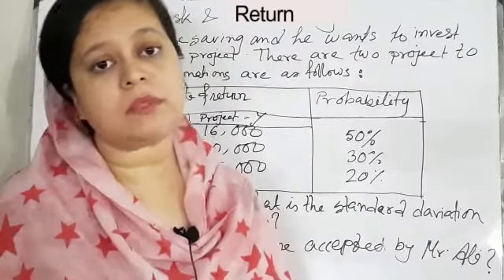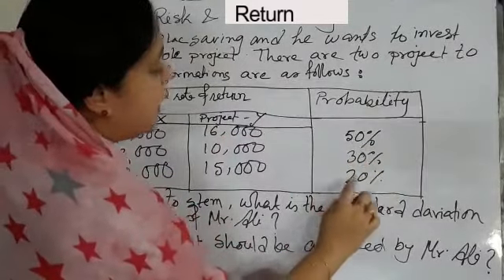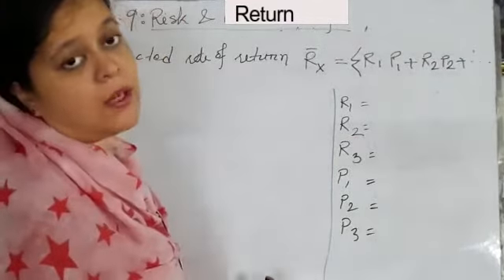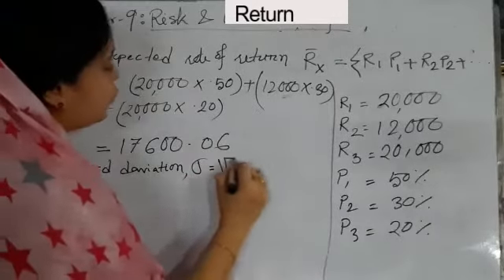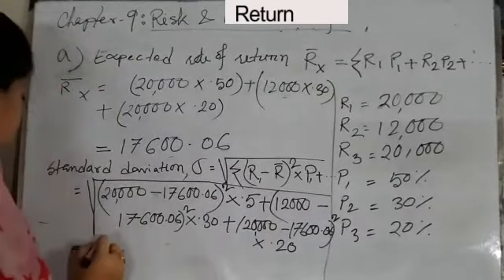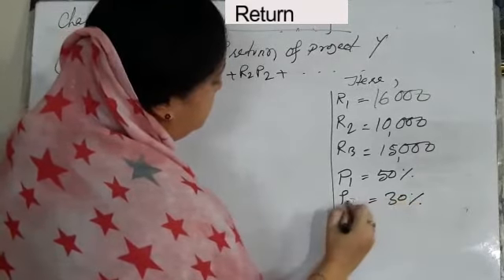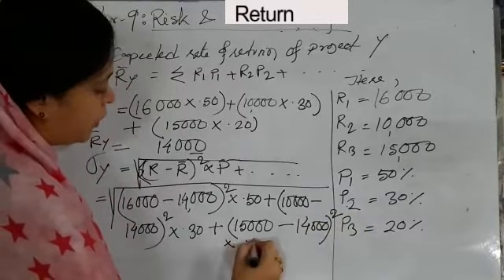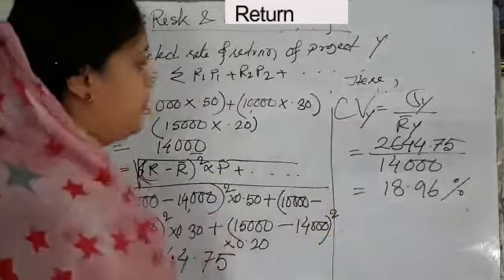Chapter:9 - Risk and Return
Risk and Return of Finance, Banking and Insurance 1st Paper